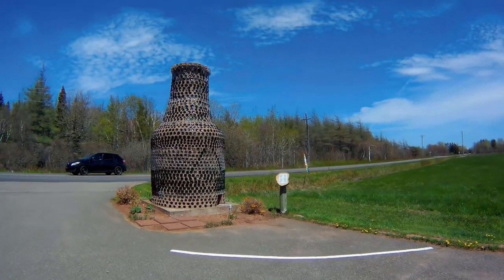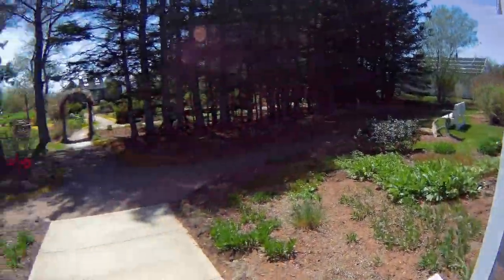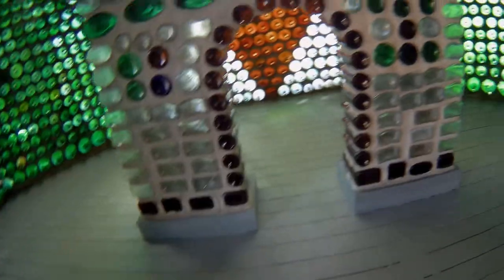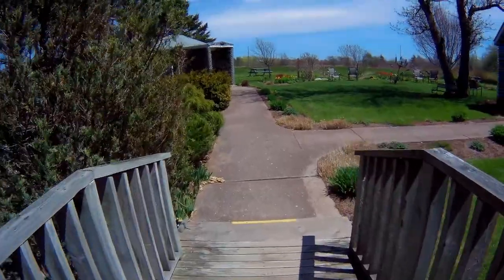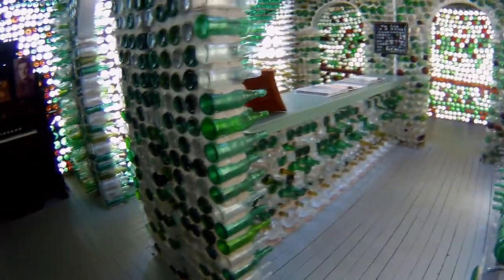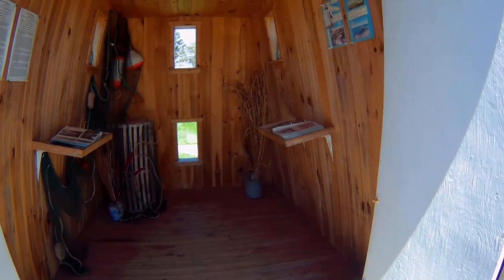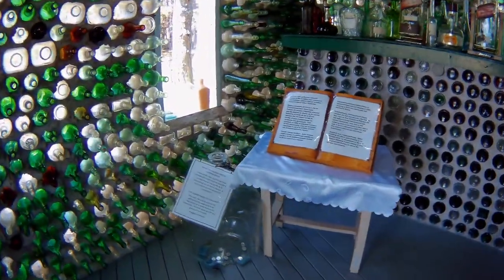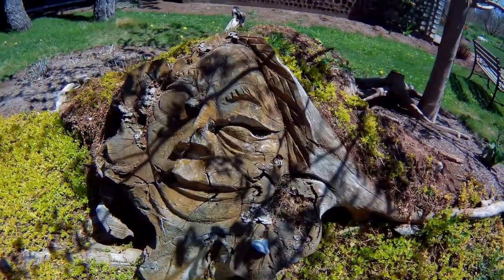Bottle house from PEI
The bottle house on PEI. There was this gift shop that had so much stuff it was incredible. She gave me a paper that explained about each bottle house which I was reading along the way but when I did the narration I didn't have it handy to read from.

3-3271 #630 Dunmore Rd. S.E. Medicine Hat, Alta T1B-3R2